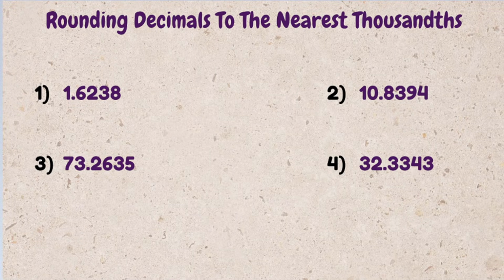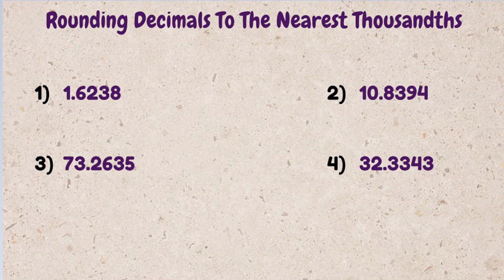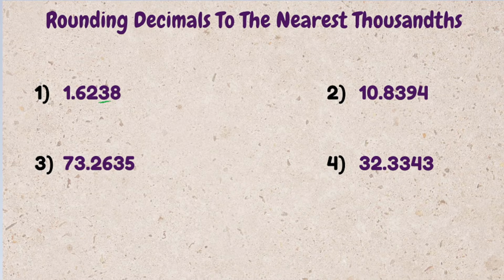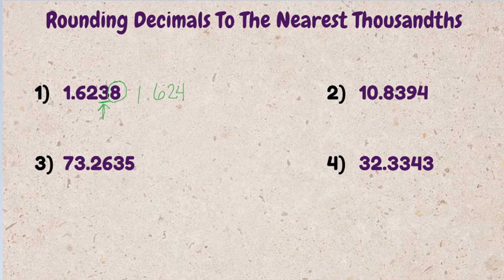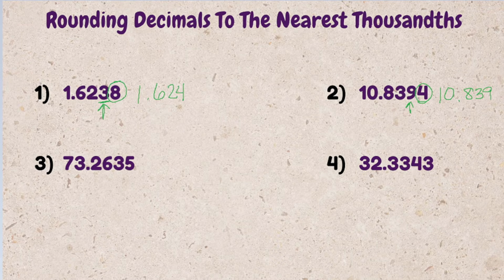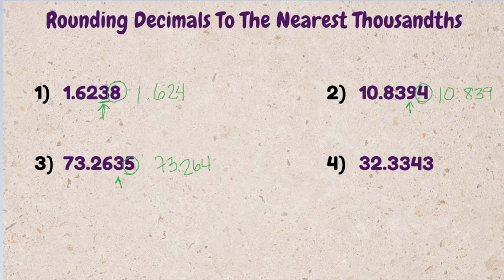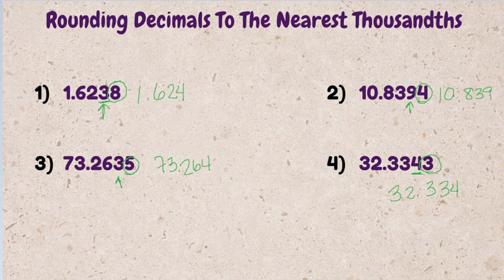Rounding Decimals To The Nearest Thousandth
This video shows you how to round decimals to the nearest thousandth.  First, you need to determine what number is in the thousandth position.  Look at the number to the right and if it is 5 or greater you round up.  If it is 4 or less, you keep that digit the same (round down).